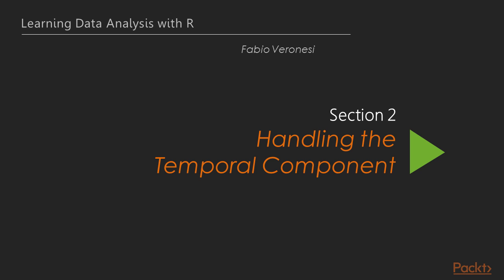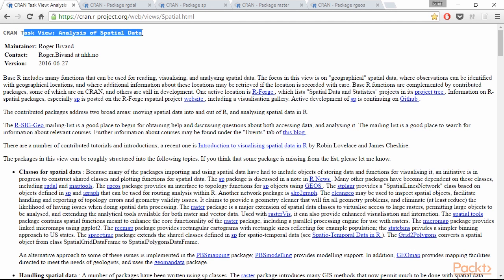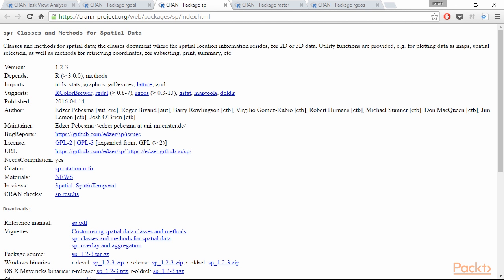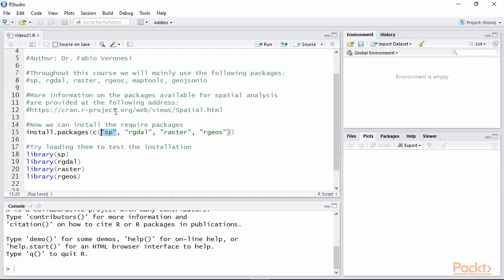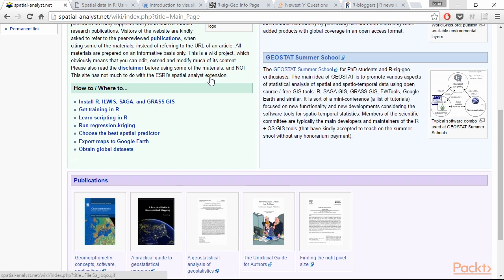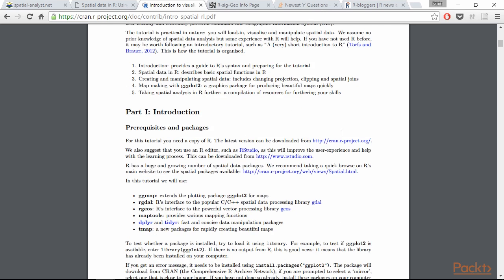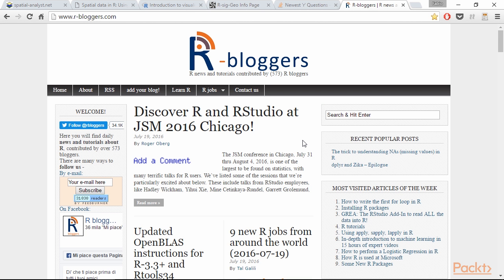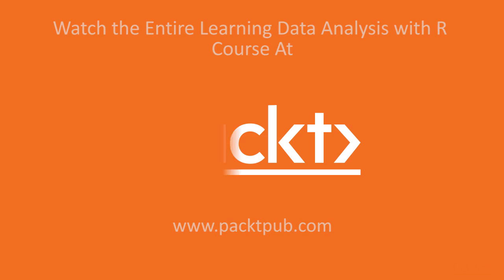Learning Data Analysis with R : Loading the Required Packages | packtpub.com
To follow the exercises in the book viewers would need to install several important packages. This video will explain how to do and where to find information about them.
• Check the CRAN website for info about packages
• Install/load packages in R
• Find additional information